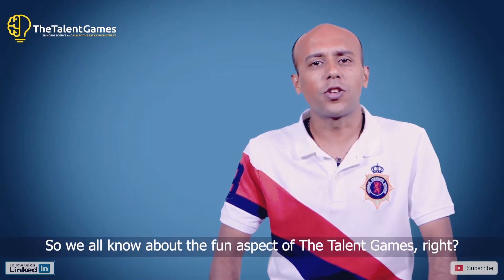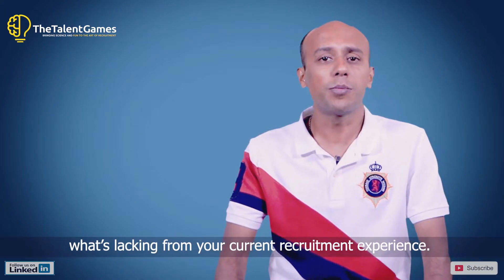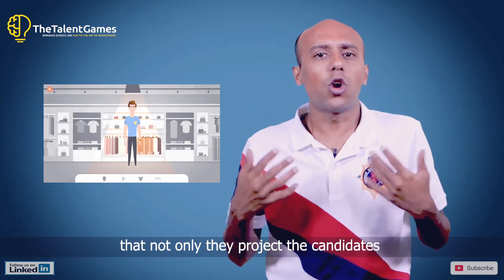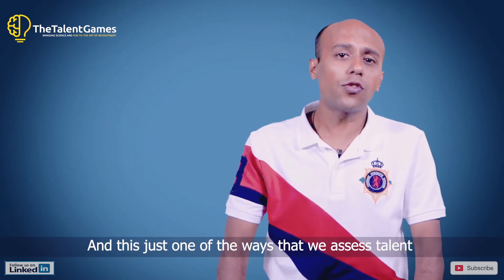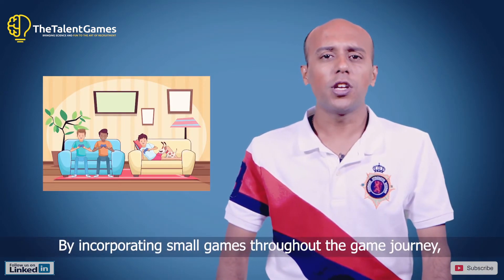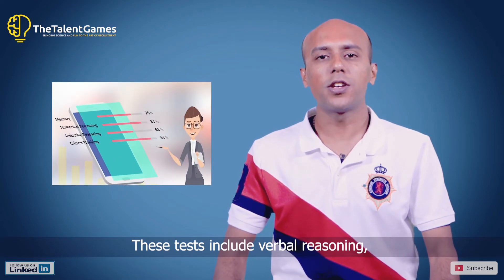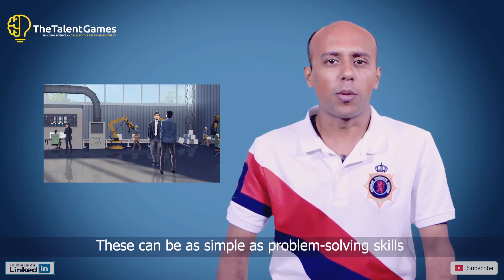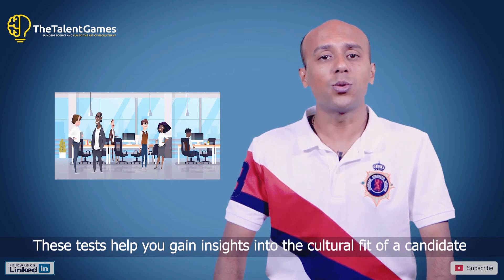The Science Behind Gamified Psychometric Assessments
As we know that psychometric assessments are backed by solid science, let's hear Shail Niazi - MD of The Talent Games on how science work behind these gamified psychometric assessments.